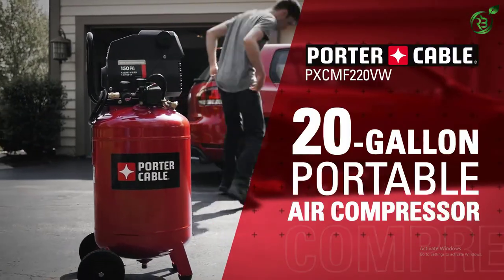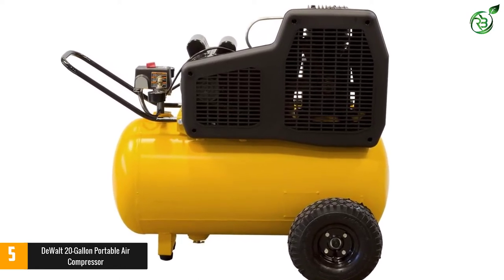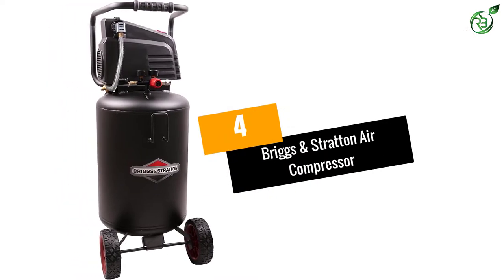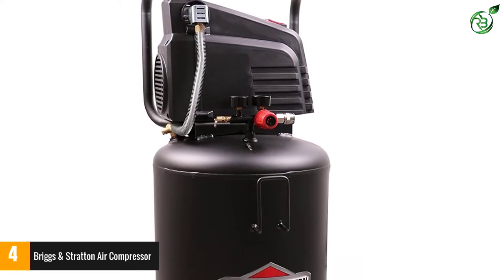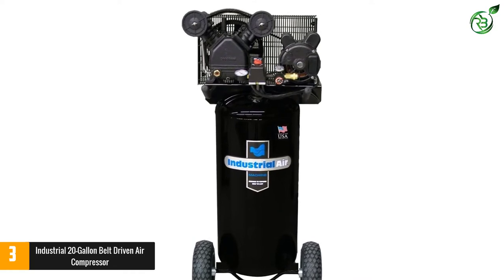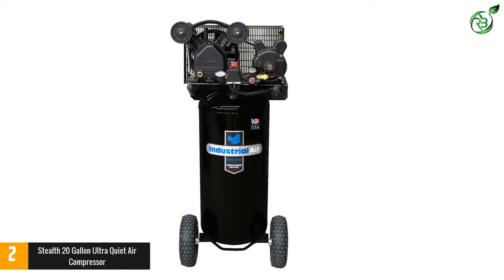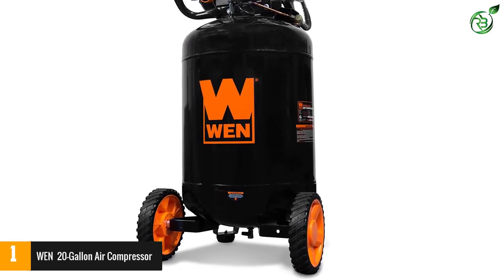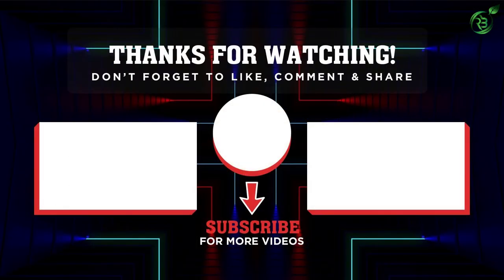Top 5 Best 20 Gallon Air Compressor 2022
☛ All The Links to Best 20 Gallon Air Compressor listed in this Video:-

►5. DeWalt 20-Gallon Portable Air Compressor.

► 4. Briggs & Stratton Air Compressor.

► 3. Industrial 20-Gallon Belt Driven Air Compressor.

► 2. Stealth 20 Gallon Ultra Quiet Air Compressor.

►1. WEN  20-Gallon Air Compressor.